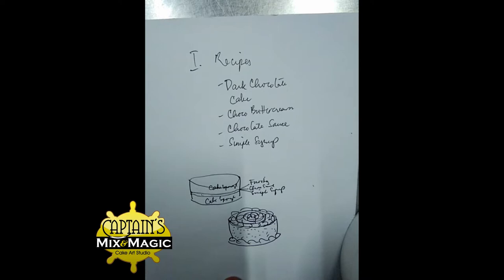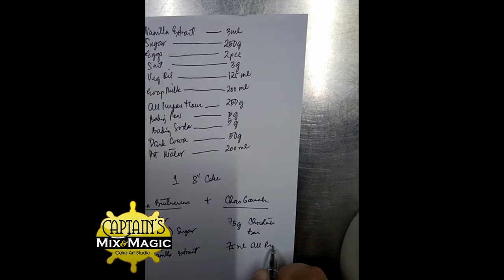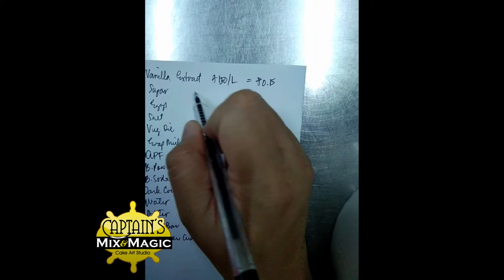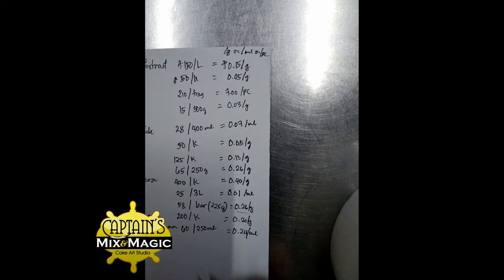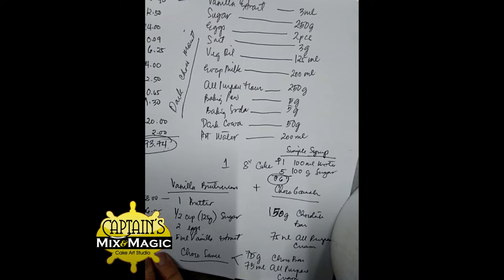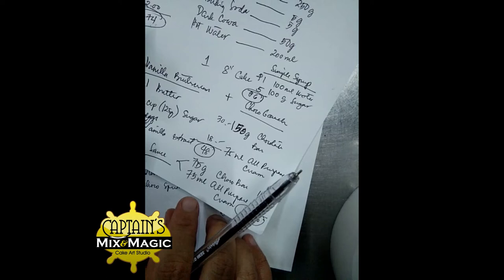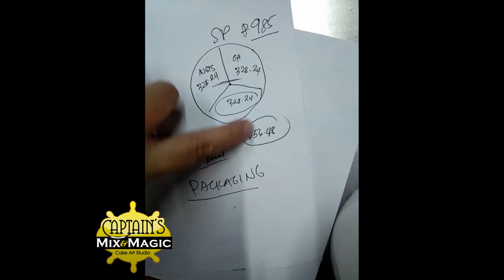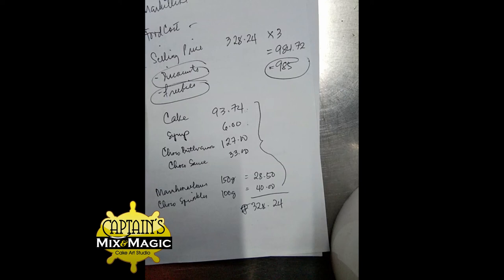Gourmet Cake Pricing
Here is a sample way to compute a gourmet cake cost and then be able to price it.
for any question, feel free to ask in the comment section. also, if you have a recipe you wish to get help in costing for, you can also share it. don't forget to like and subscribe!